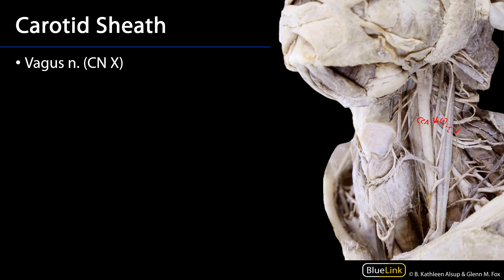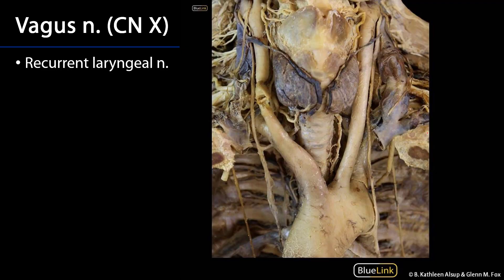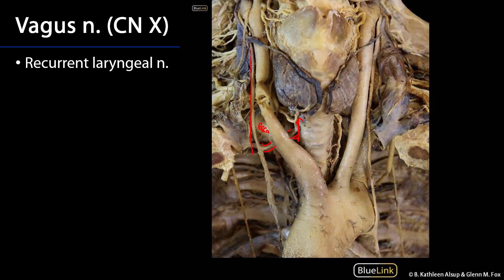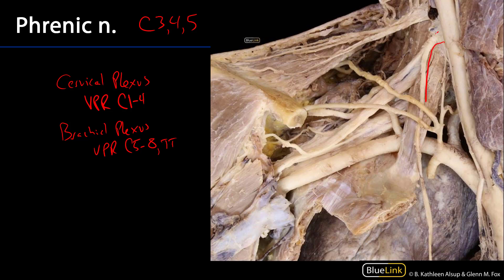Superior Mediastinum and Root of Neck - Nerves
Dr. Glenn Fox discusses how to identify nerves associated with the superior mediastinum and root of the neck, in relation to the supplemental dissection videos for the First Year Medical Anatomy course at the University of Michigan.